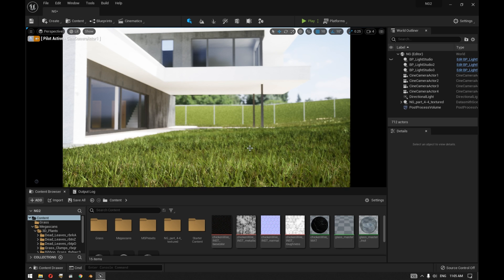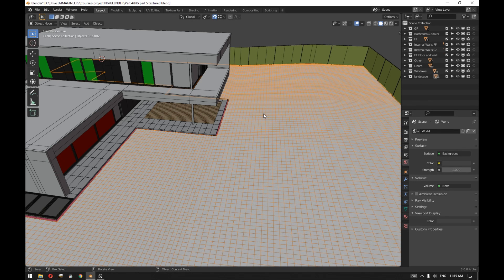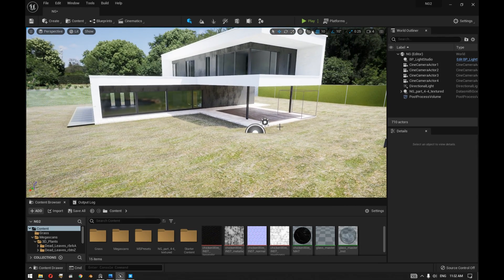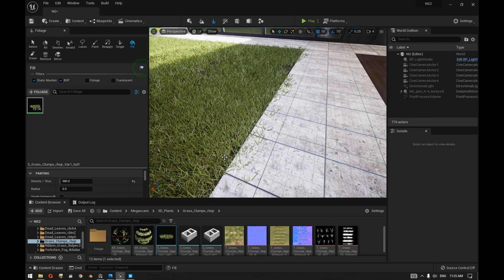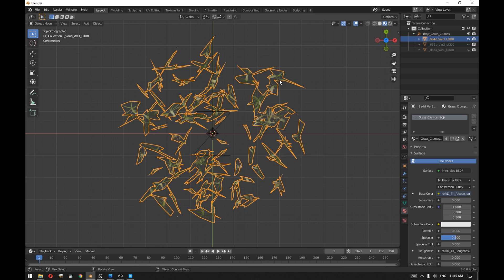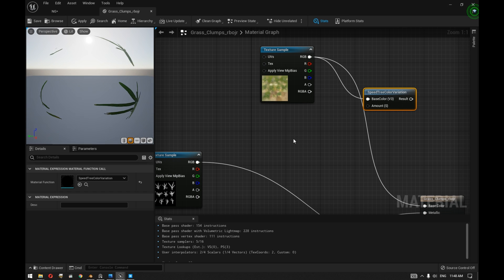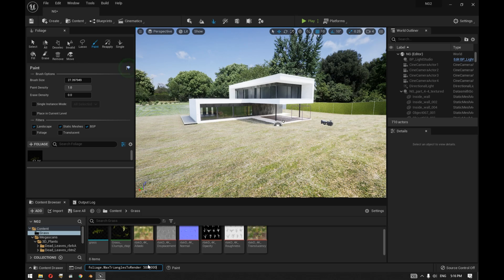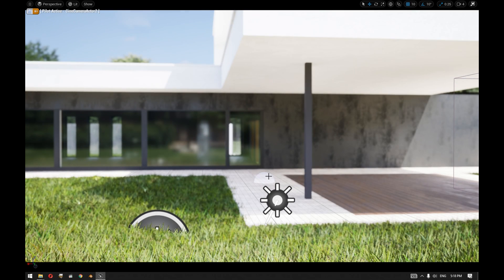Part 6 - Arch viz Realistic Grass with Lumen UE5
In this video we will learn how to create grass foliage using Quixel Bridge and blender inside Unreal Engine 5

Blender Megascan Bridge plugin

If you like to support us you can by us a Coffee